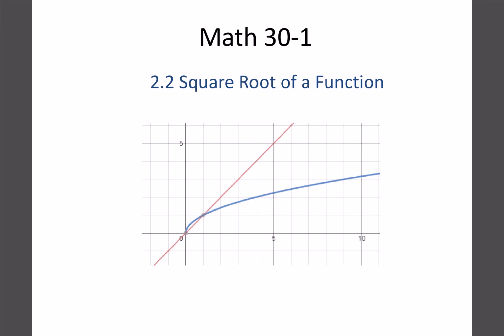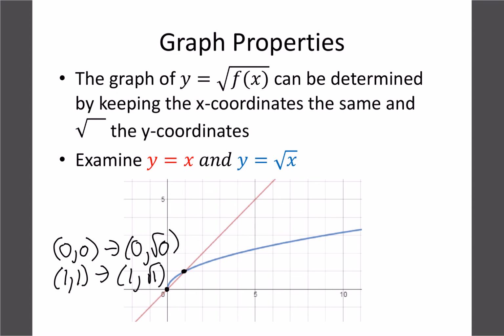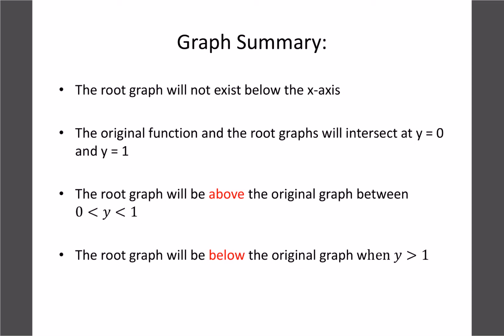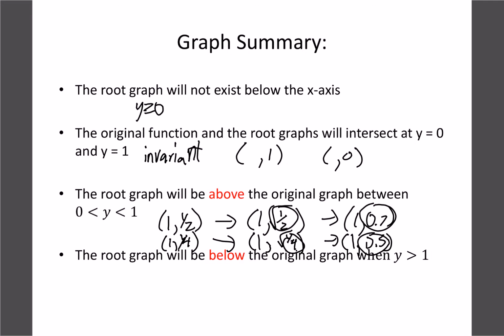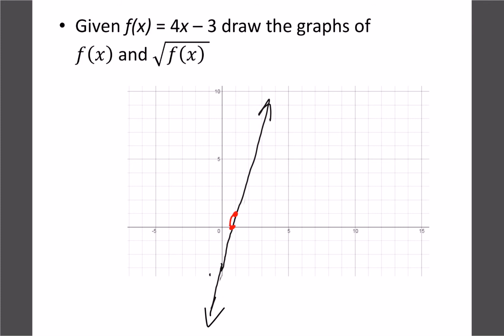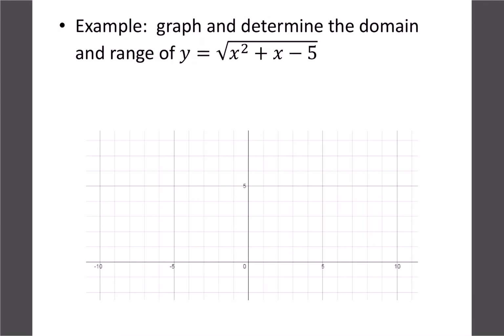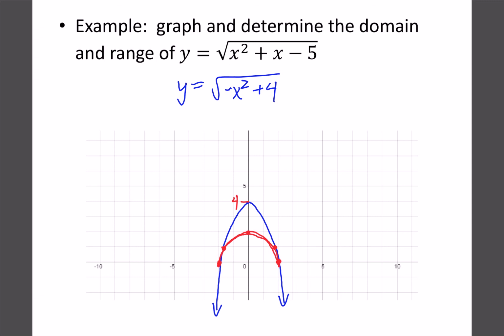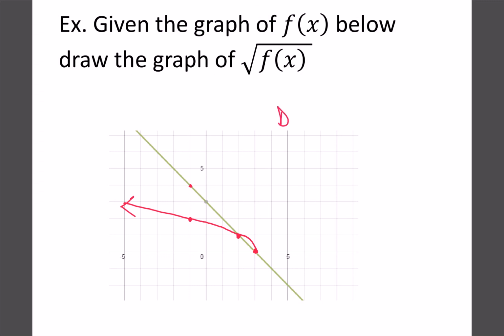Math 30-1: 2.2 Roots of Functions